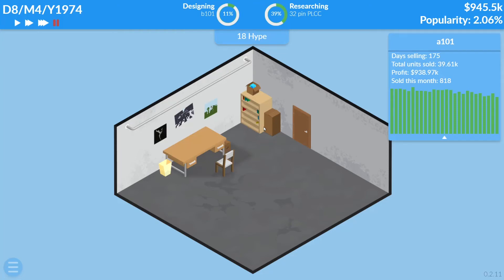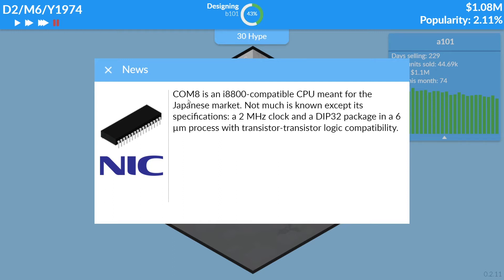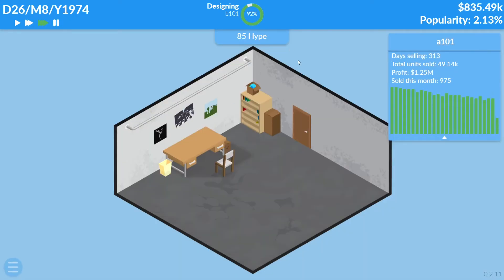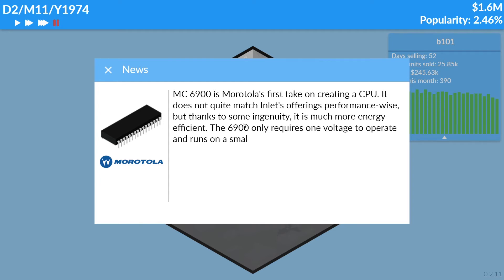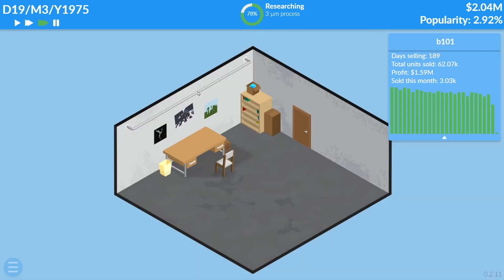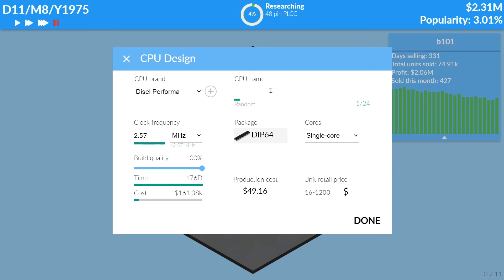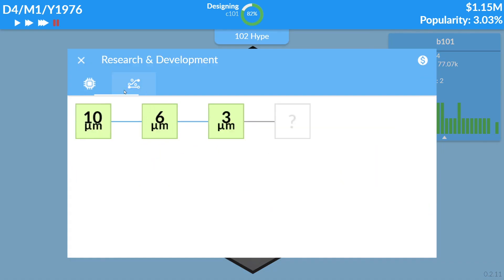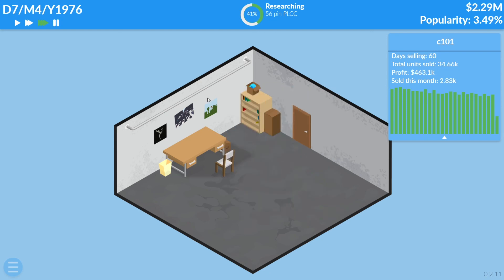Being the best Company in Hardware Tycoon!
More about Hardware Tycoon :
Hardware Tycoon is a free simulation management game where you run your own hardware company, influence the market and compete with other companies - either only to stay up-to-date or revolutionize the industry.

Right now it's in rather early stages of development; the only hardware available to develop is the CPU, but many more are planned to come.